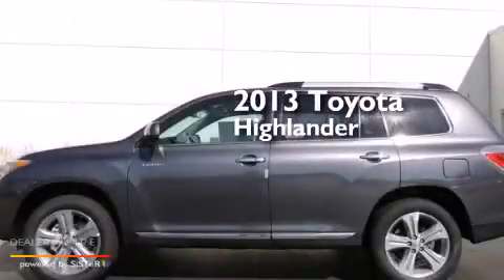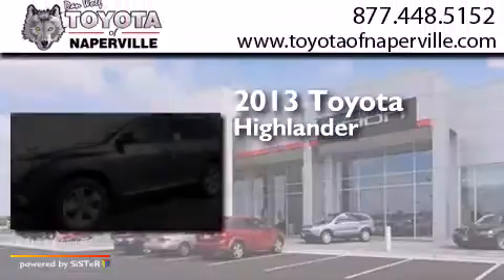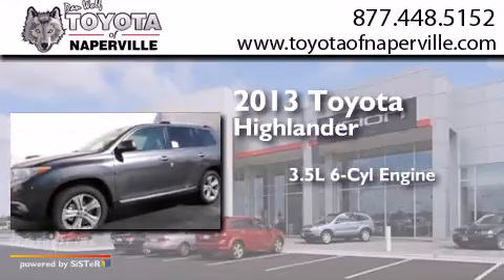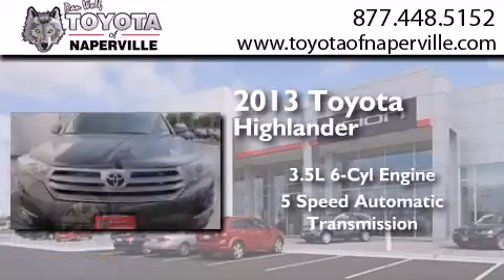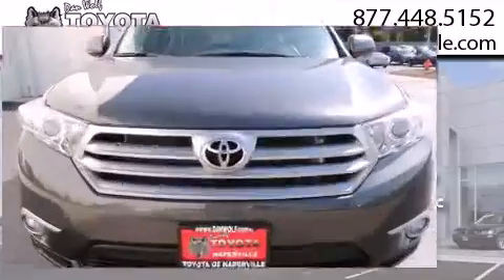2013 Toyota Highlander Napervillle IL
We have been honored to serve the Napervillle IL area , we promise that your experience at our dealership will exceed your expectations ! Year : 2013 Make : Toyota Model : Highlander Engine : 3.5l v6 dohc 24v dual vvt-i Trans . Napervillle , IL 60540